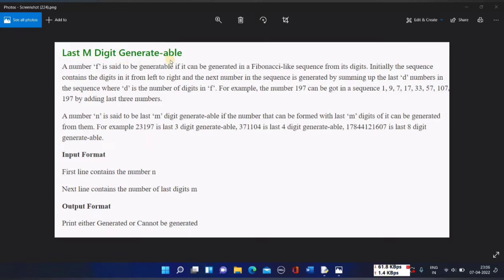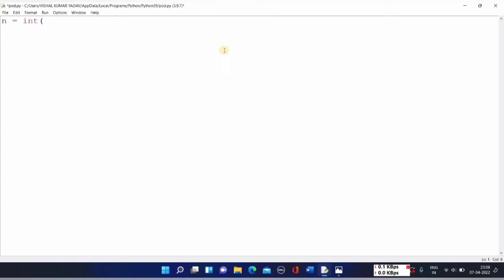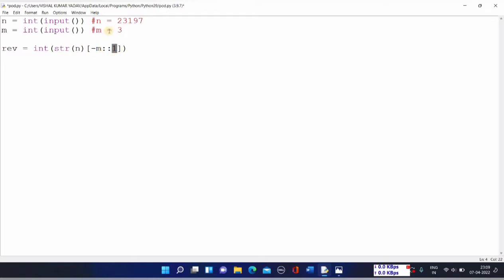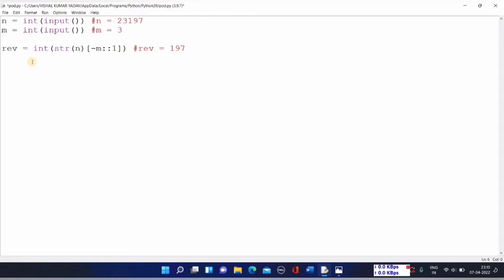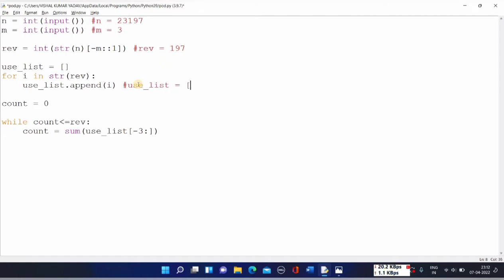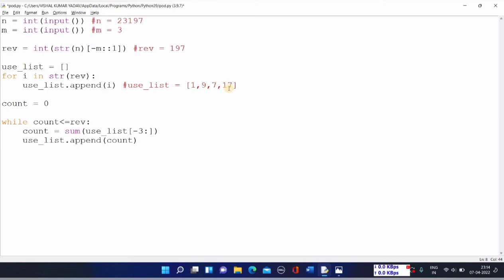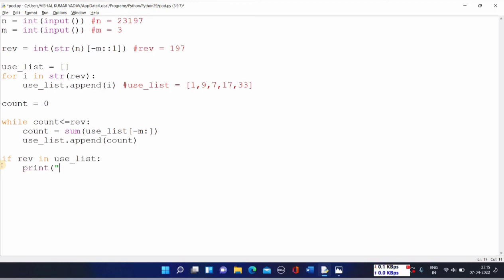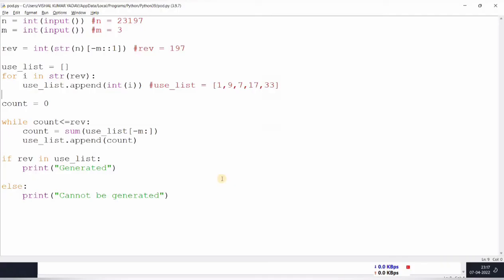Last M Digit Generate-able | Vpropel Question of the day | VIT Chennai | Python